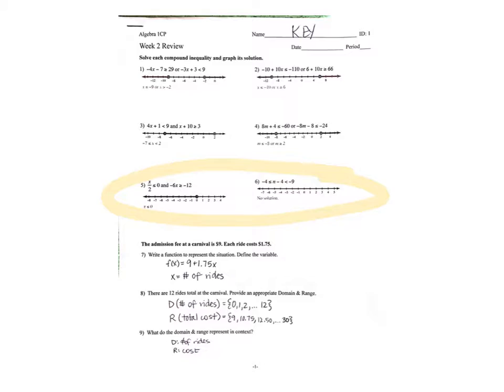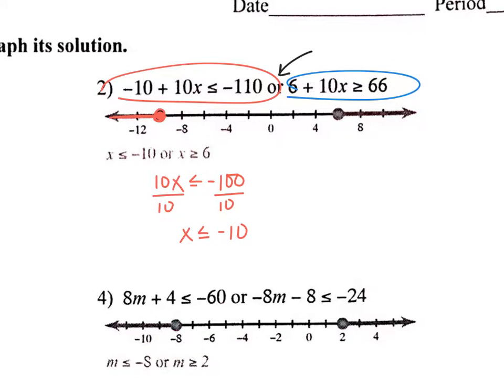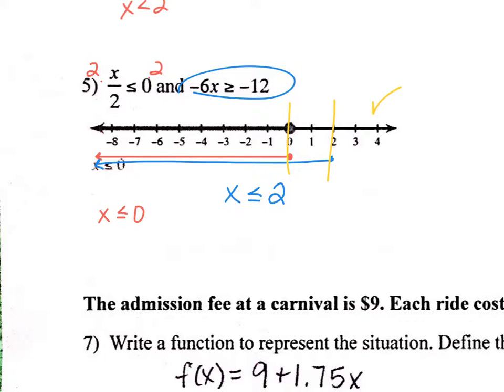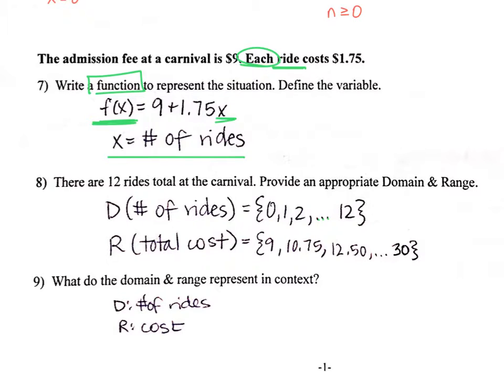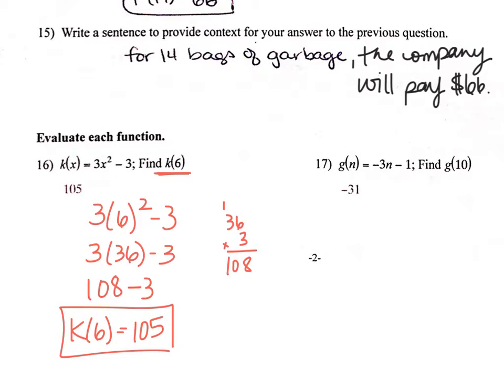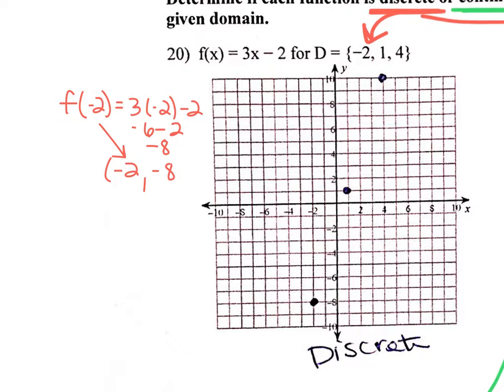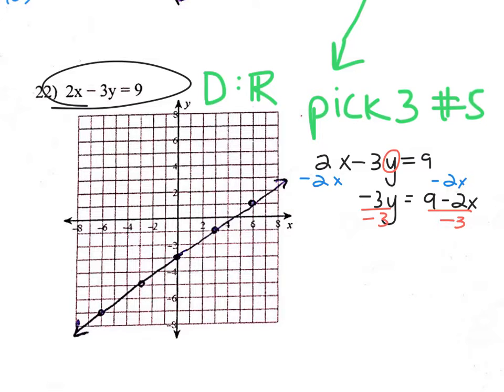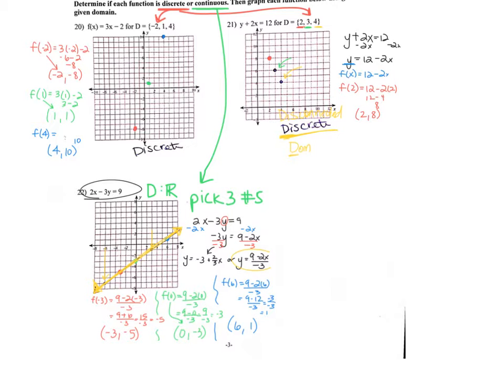Week 3 review alg1cp f17